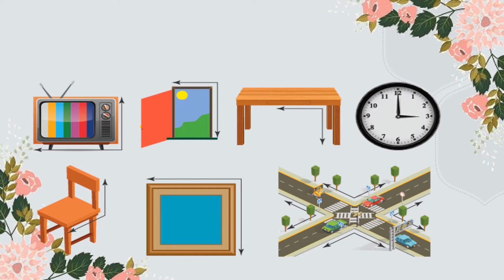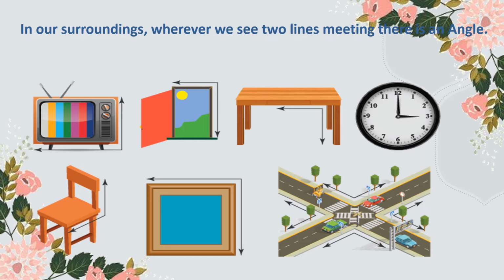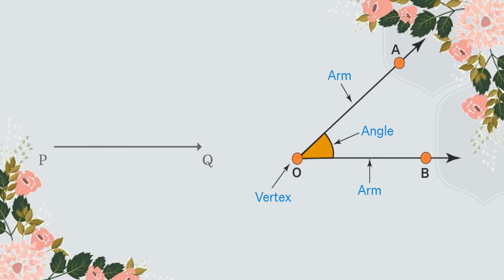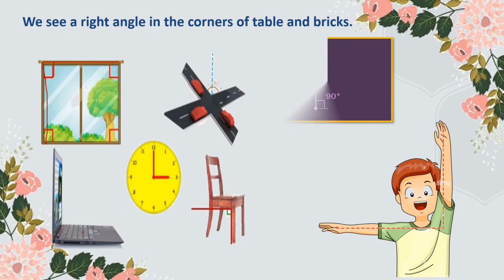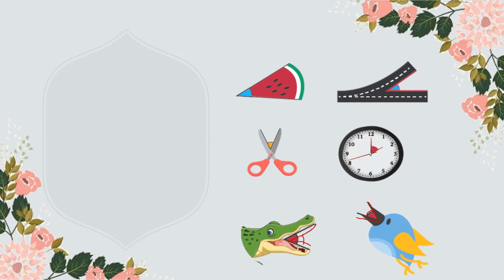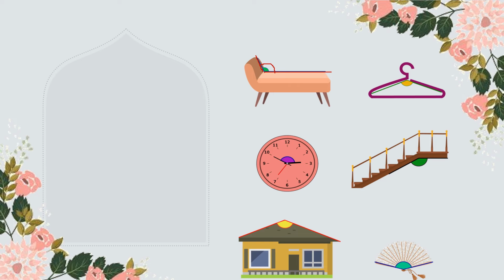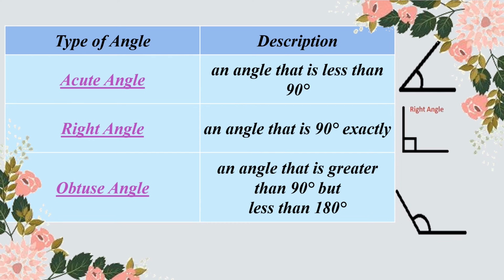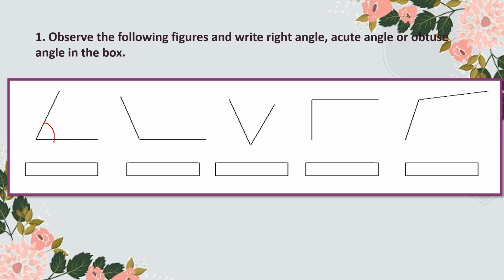Short Video Std 5th Basic concept on Mathematics/ Angles /Mrs. Naveda Saquib Kazi